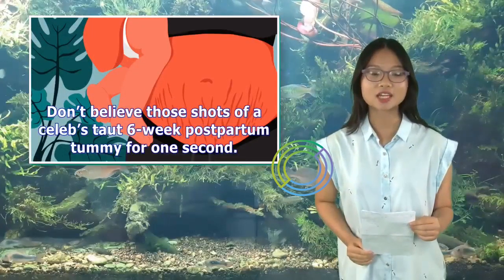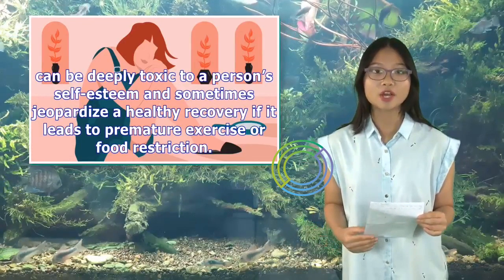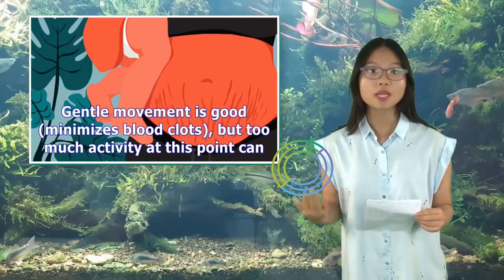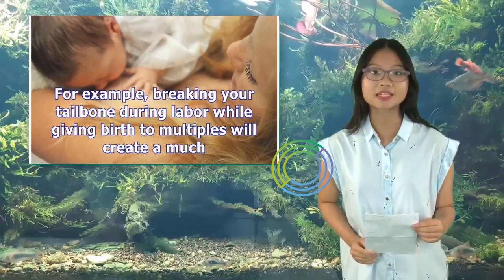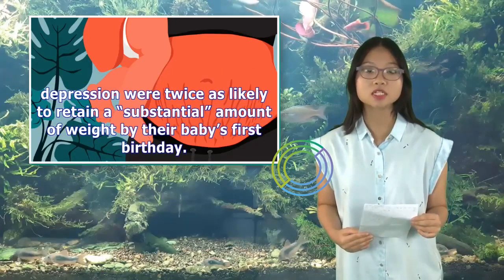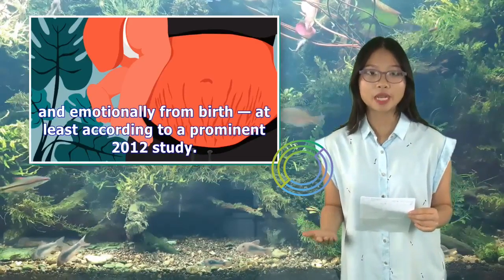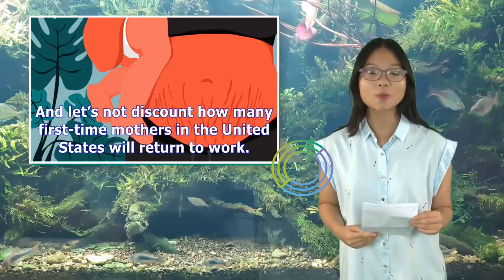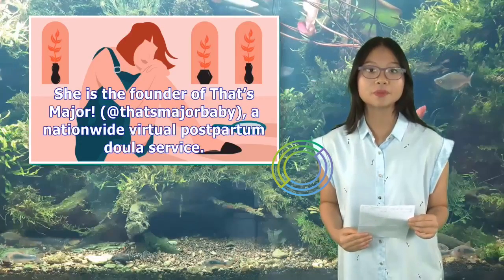The Many Phases of Your Post-Baby Body, Explained | Tita TV